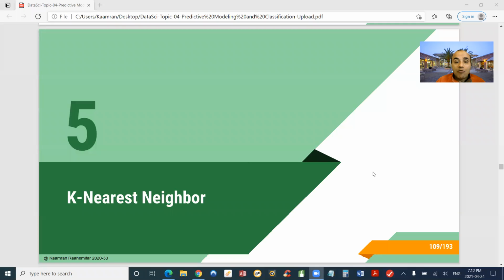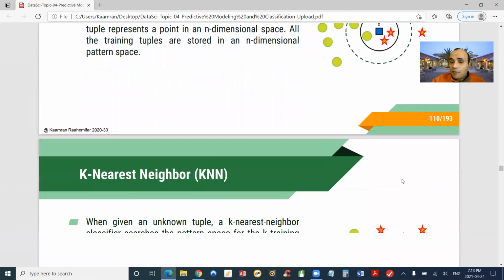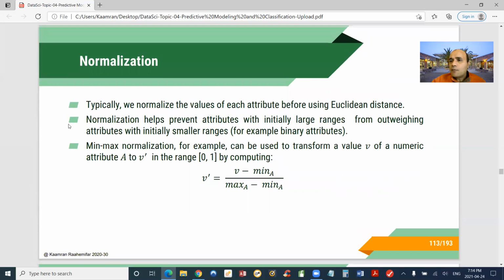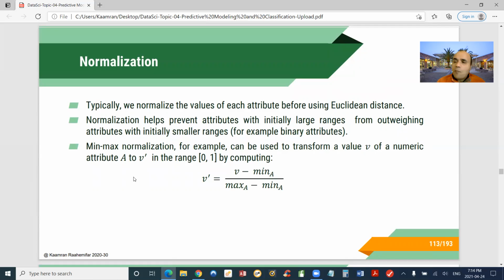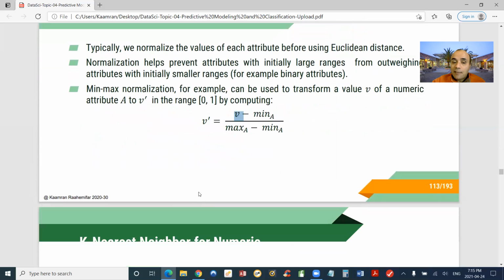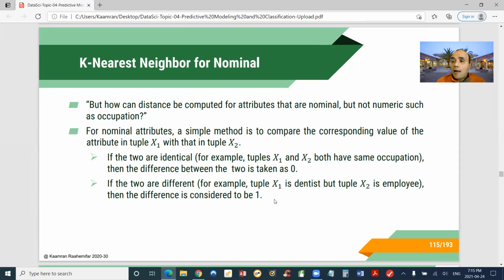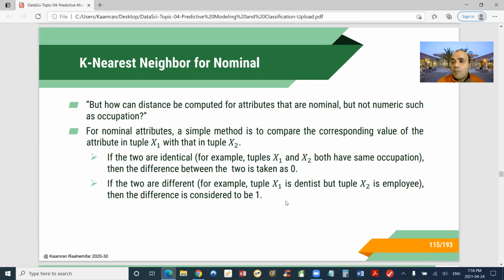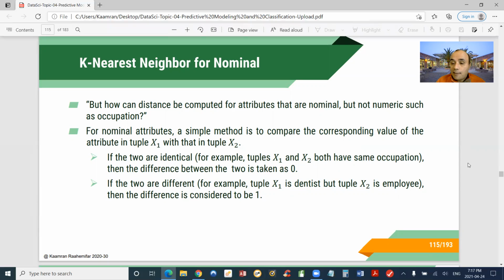Session 7: Part 5 - KNN (Short Review)